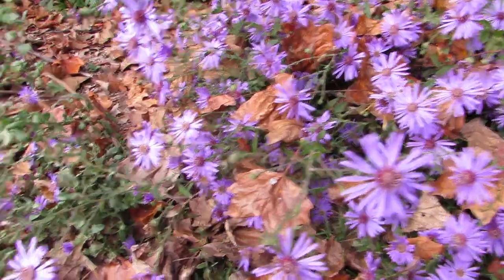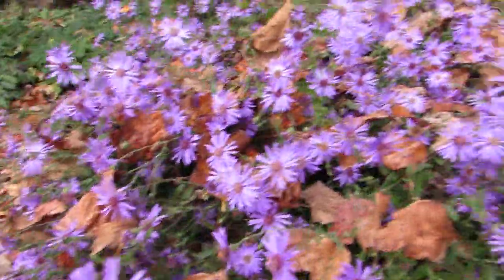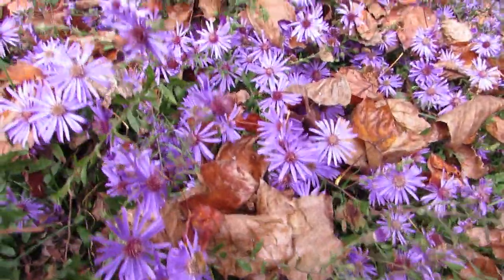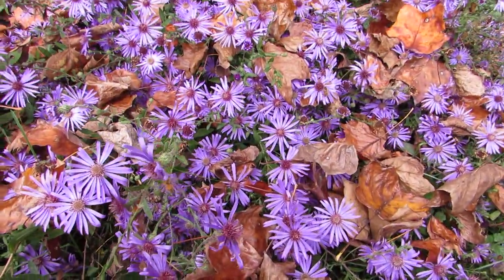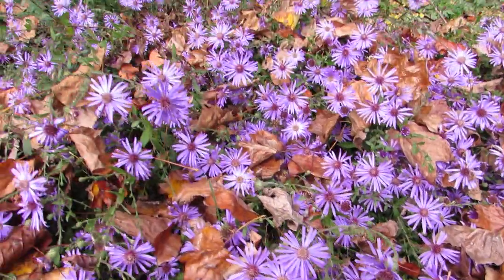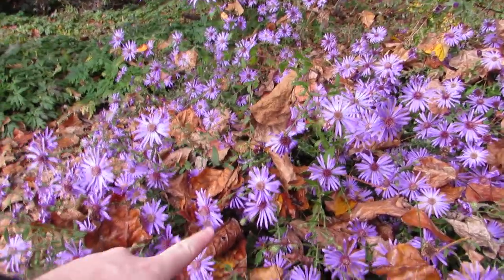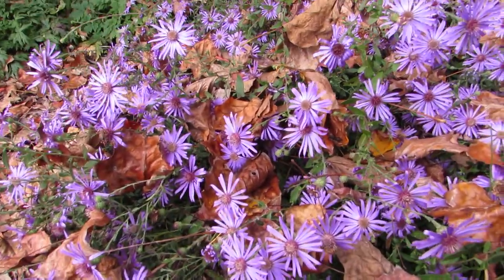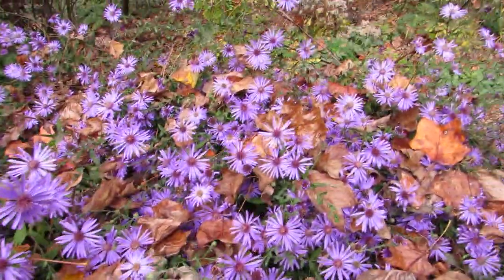Bees on Georgia Aster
Georgia Aster, Symphyotrichum georgianum, is one of the last asters to bloom. Flowers open right when the leaves start to fall. Presumably the purple flowers are better contrasted with yellow leaves. Despite the common name this species is fairly cold hardy and can grow well into zone 5.